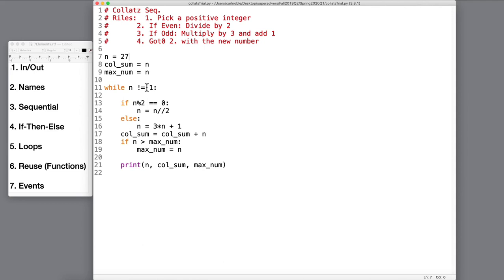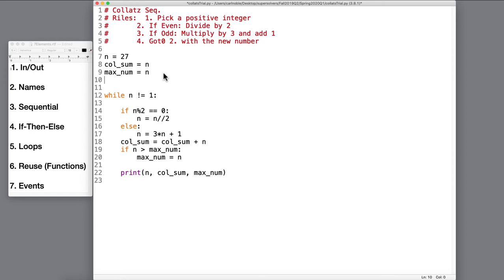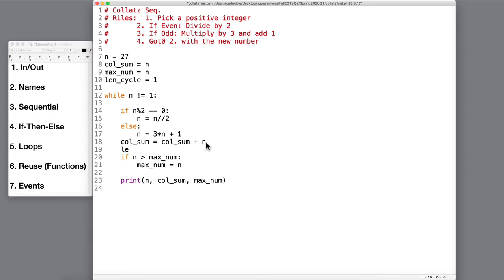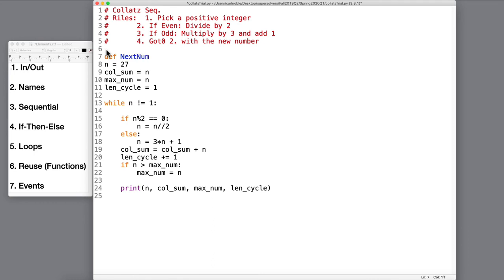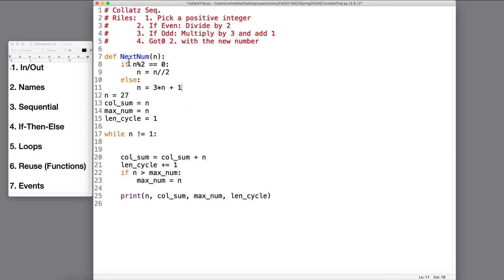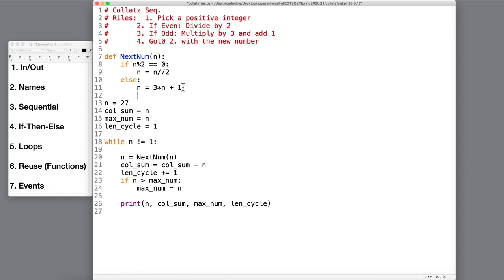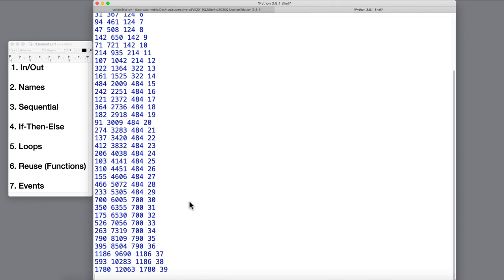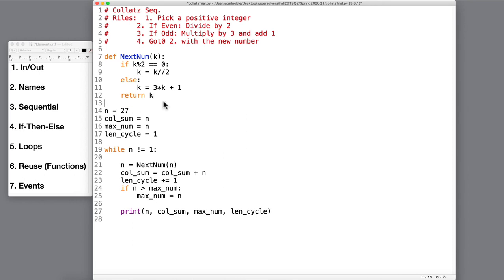collatz03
Making NextNum(n) function and adding code for cycle length and largest number